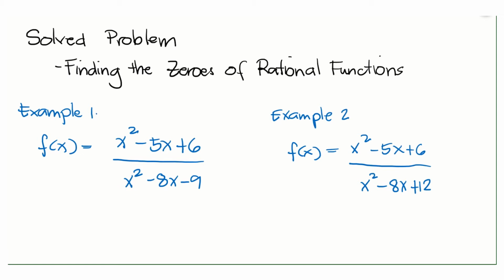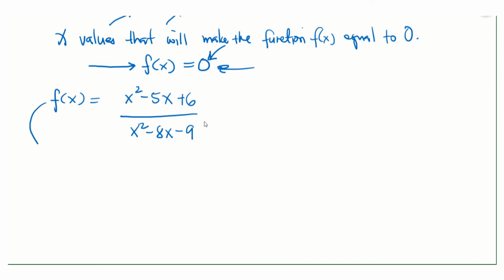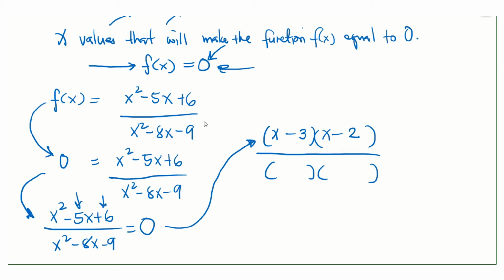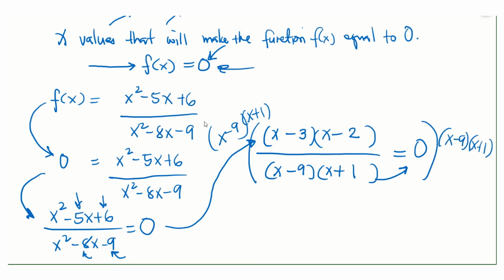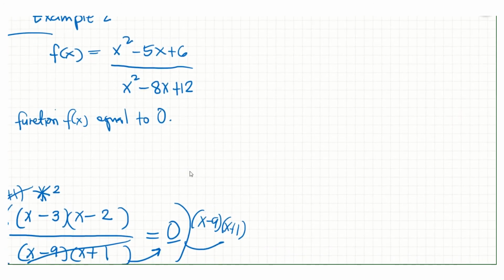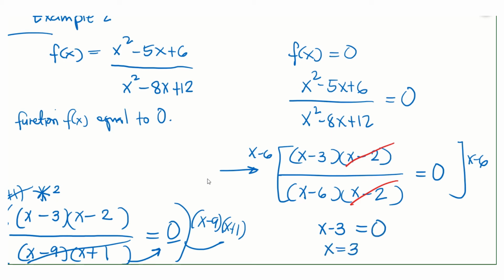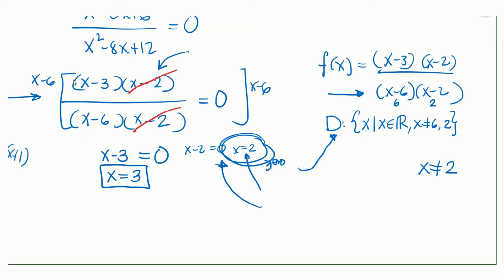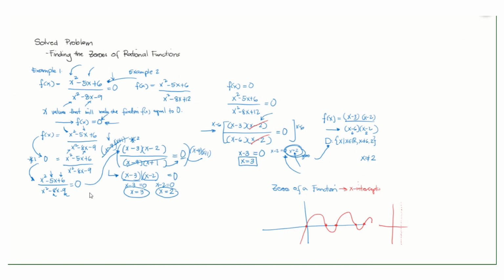Solved Problem Finding the Zeroes of a Rational Function